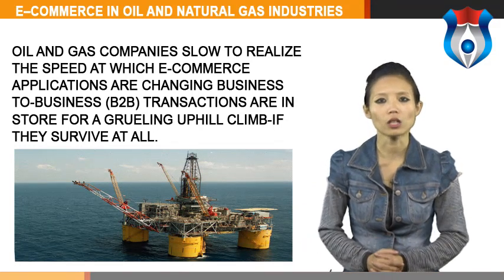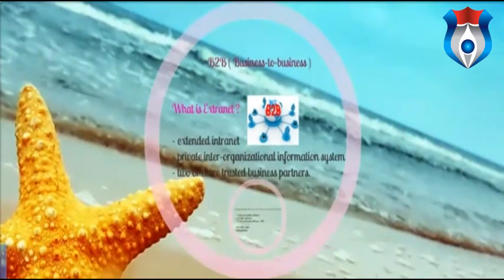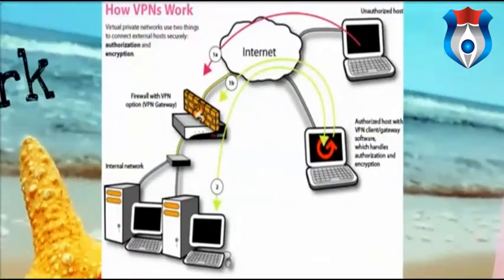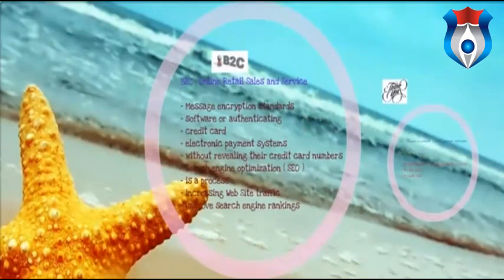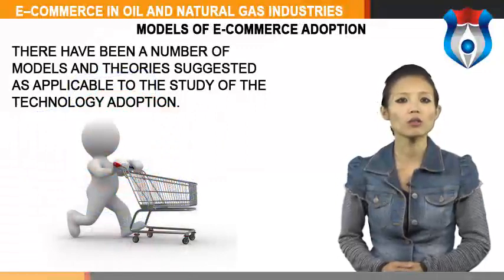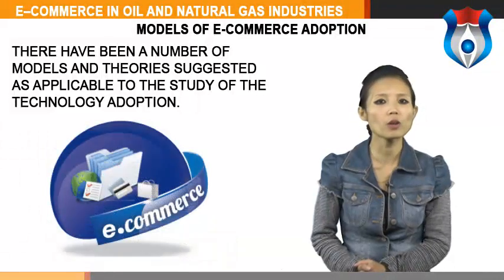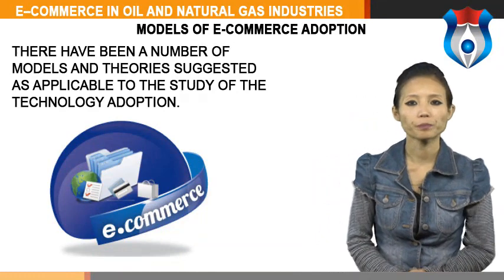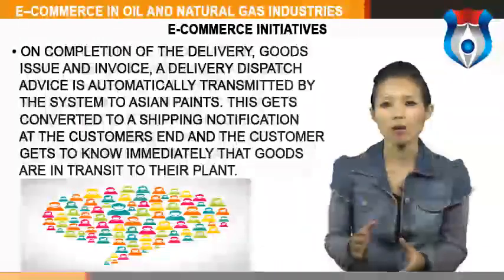E--COMMERCE IN OIL AND NATURAL GAS INDUSTRIES